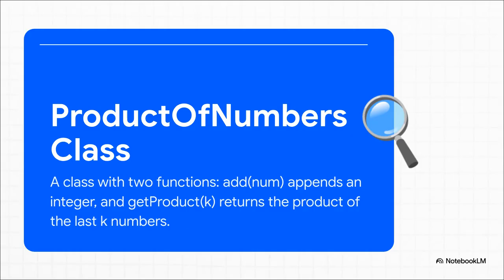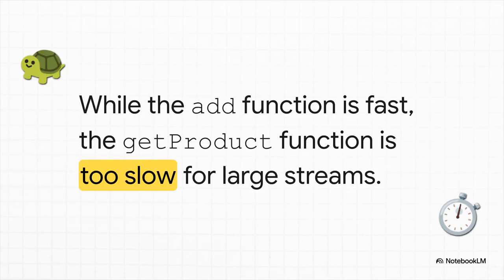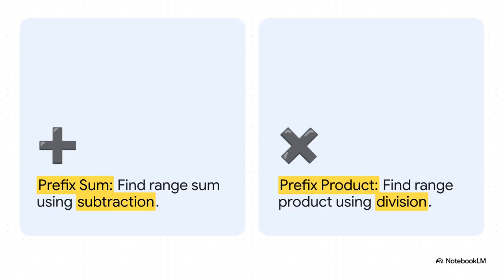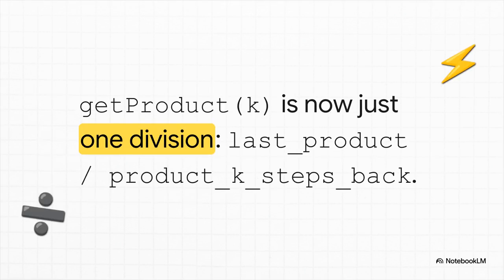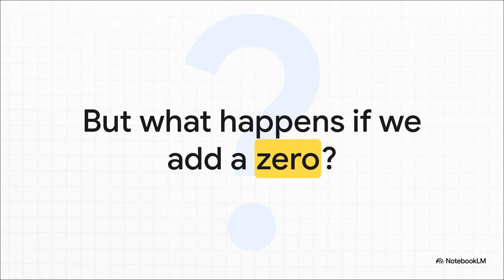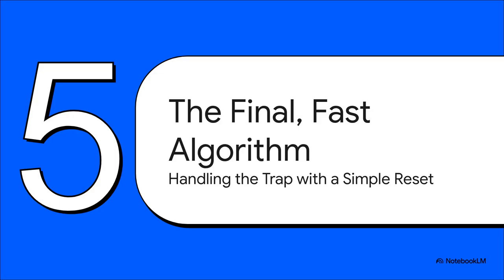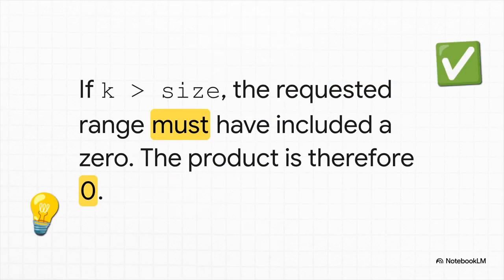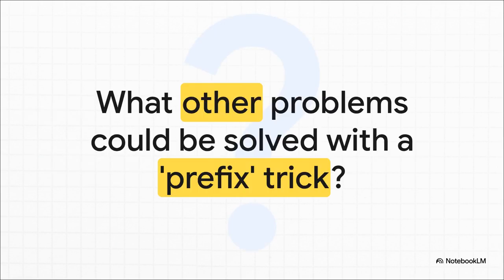Product of Last K Numbers: LeetCode Solution Analysis